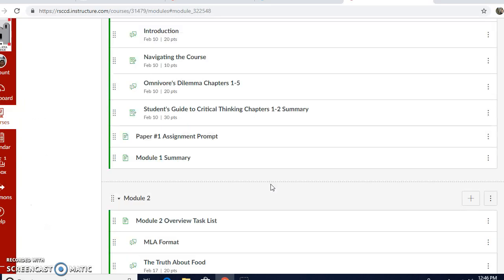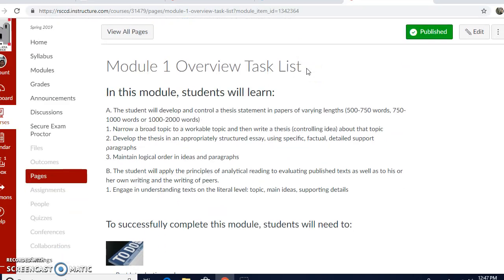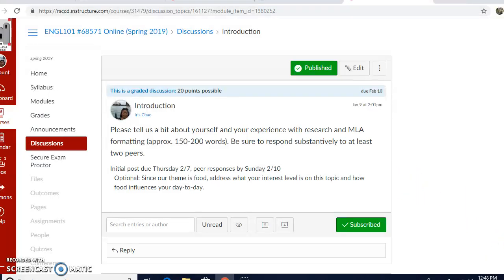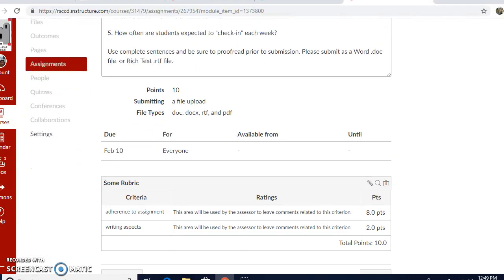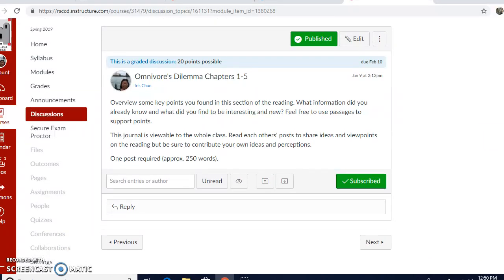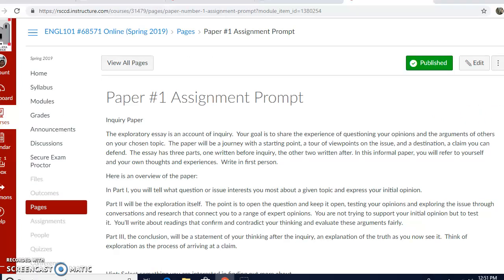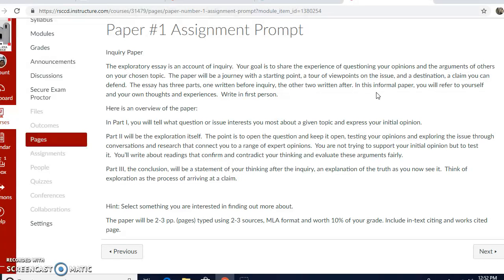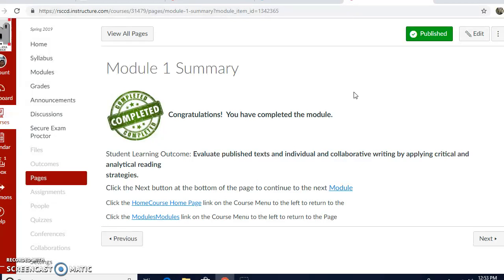Module One English 101